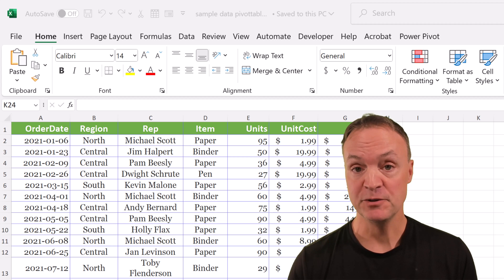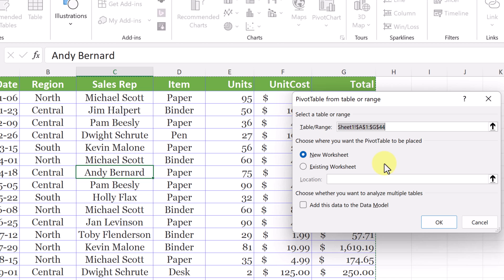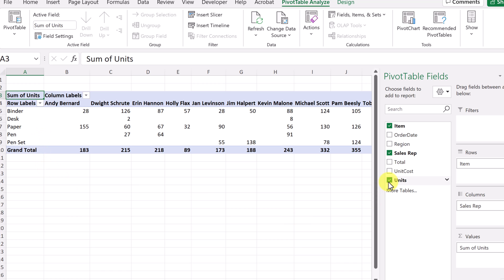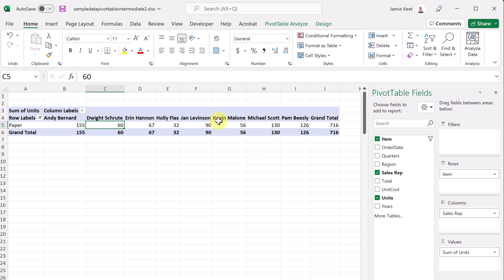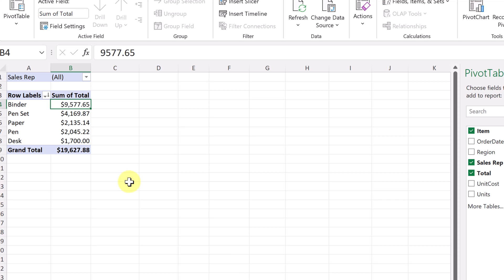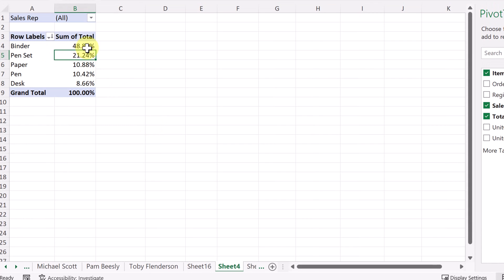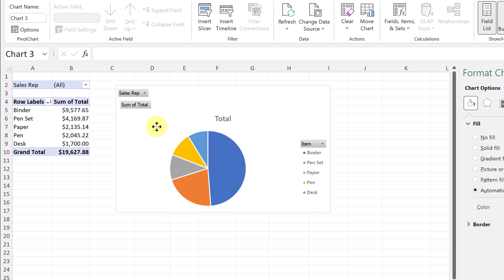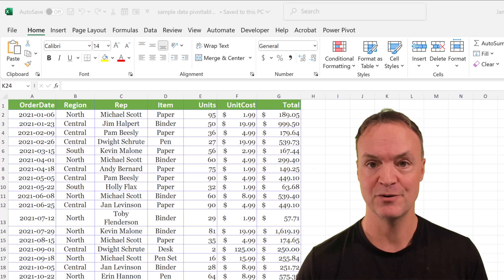How to Create Excel Pivot Tables & Pivot Charts - Beginner's Guide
Quickly analyze large amounts of data with a Pivot Table!  Welcome to our comprehensive beginner's guide on how to create Microsoft Excel Pivot Tables and Pivot Charts! Whether you're new to Excel or looking to enhance your skills, this tutorial is packed with essential tips and tricks to master these powerful tools.

0:00 Introduction: Kickstart your journey to Excel proficiency.
0:27 Inserting a Pivot Table: Step-by-step guide on setting up your first pivot table.
3:00 Selecting Fields: How to choose the right fields for impactful data analysis.
5:26 Adjusting Rows and Columns: Customizing pivot tables for better data visualization.
6:26 Sorting in Pivot Tables: Techniques for efficient data organization.
7:50 Filtering Pivot Tables: Learn to focus on the data that matters most.
9:03 Creating Individual Worksheets: Organize data with separate worksheets for each item.
10:57 Pivot Table Tips and Tricks: Elevate your skills with advanced strategies.
13:12 Conditional Formatting: Make your data stand out with conditional formatting techniques.
14:33 Adding a Pivot Chart: Integrating visual elements for enhanced data interpretation.
16:29 Customizing Pivot Charts: Tailor your charts for maximum impact.

Join us as we delve into the essentials of creating and customizing pivot tables and charts in Microsoft Excel. You'll learn how to sort, filter, and format your data for more insightful analysis. Don't miss our exclusive tips and tricks to elevate your Excel skills. Perfect for beginners eager to become proficient in data analysis and visualization with Excel.